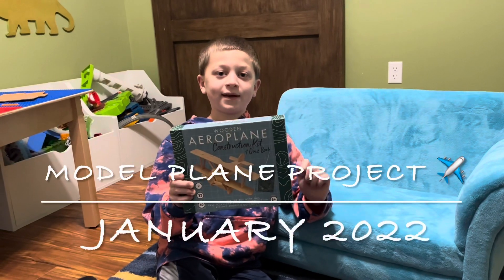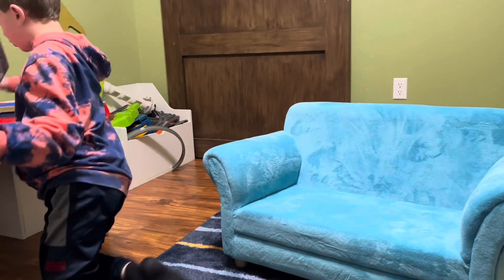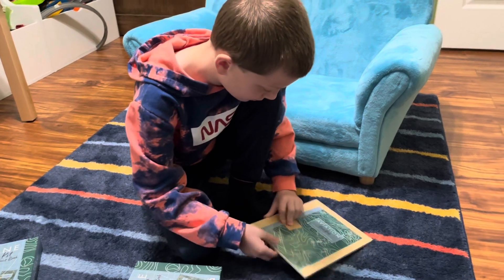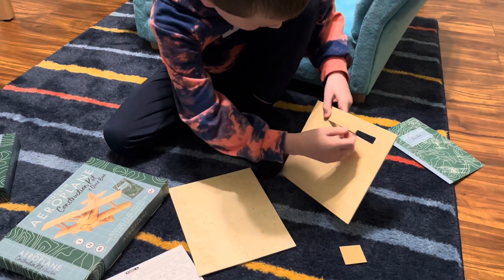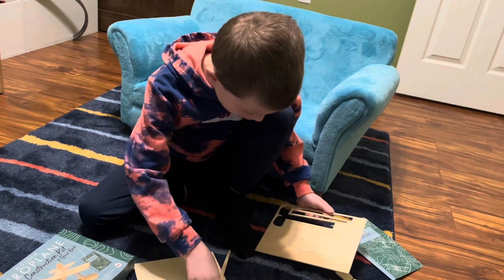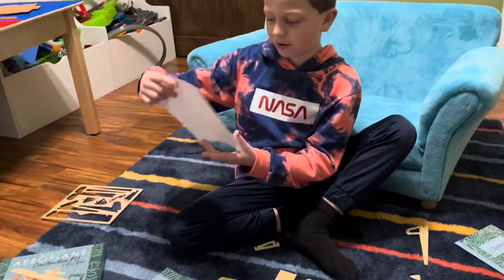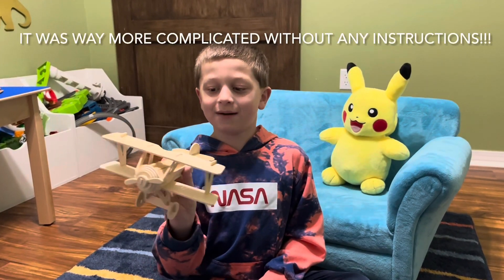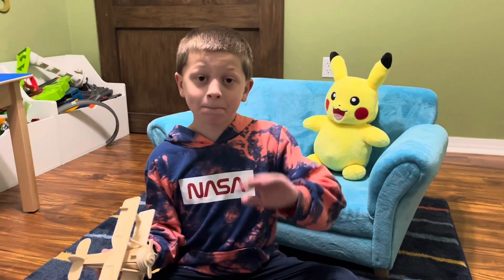Wooden Airplane Project 1/3/22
Building a wooden airplane kit my Grampy sent me from England!

It was so much fun but really tricky to build!